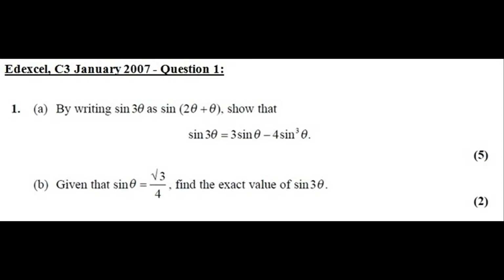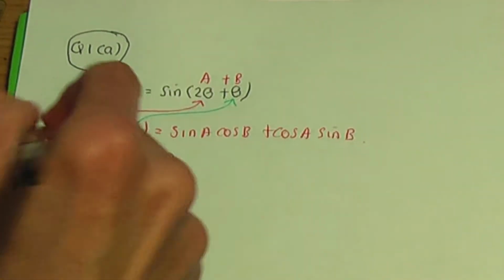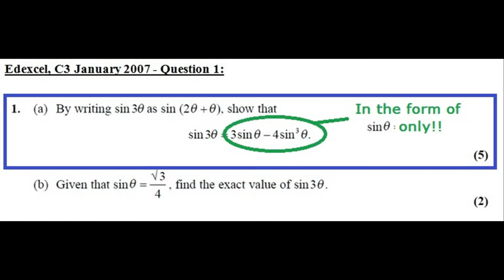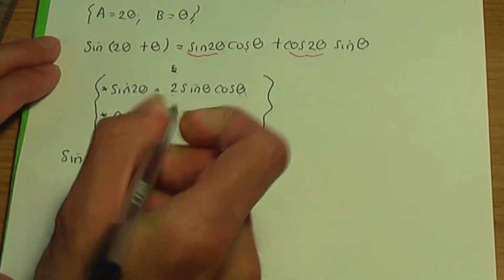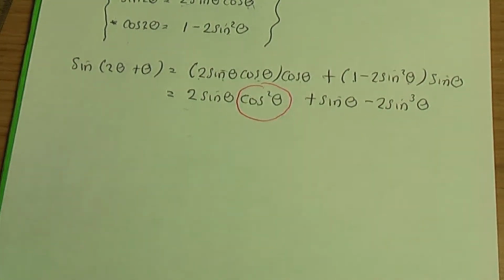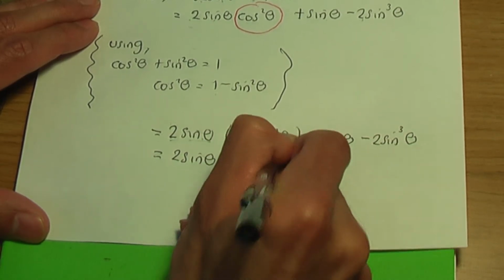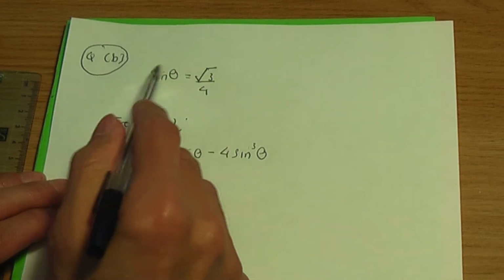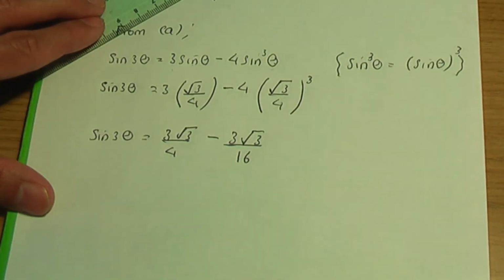Edexcel AS/A-Level Maths Question C3 Jan 2007 Q1 (on Trigonometry, Compound angle identity)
* Question 1 on Trigonometry, using the Compound angle, Double angle and Pythagorean identities to show (Prove) a trigonometric equation.

AS/A-Level Trigonometry - Compound angle identities

AS/A-Level Trigonometry - Double angle formulae

AS/A-Level Trigonometry - Pythagorean identities PART 1

AS/A-Level Trigonometry - Pythagorean identities PART 2